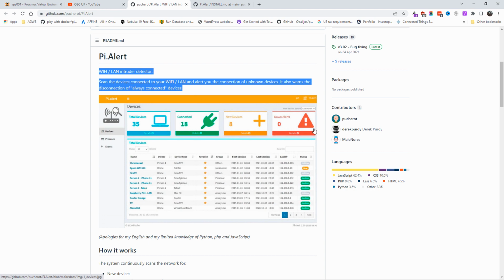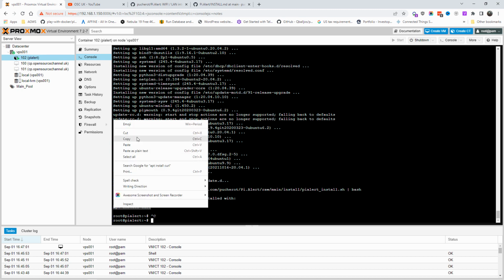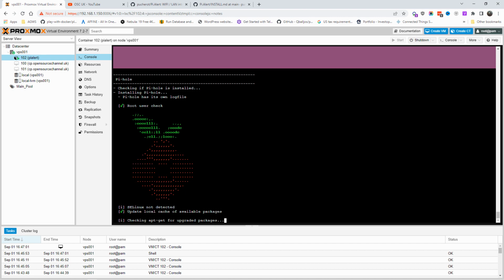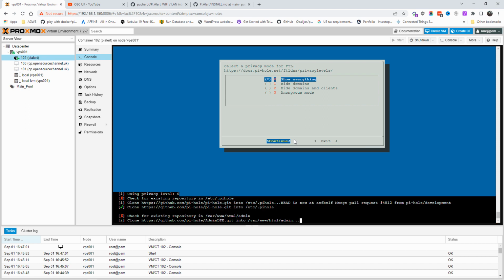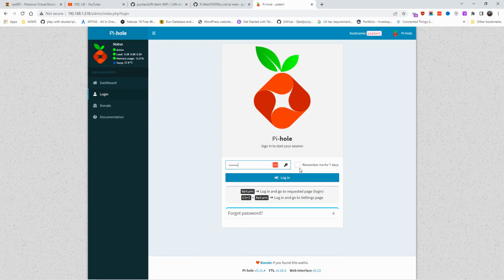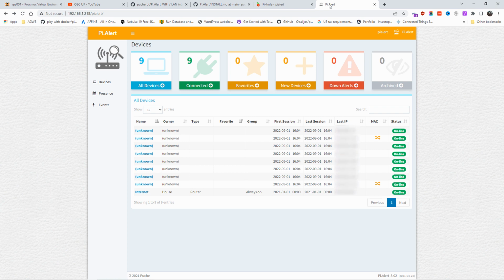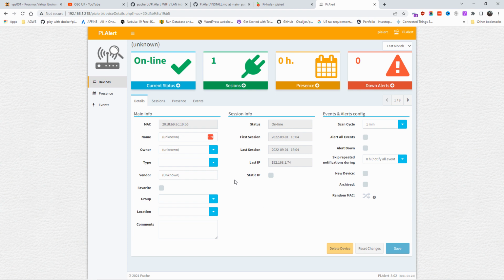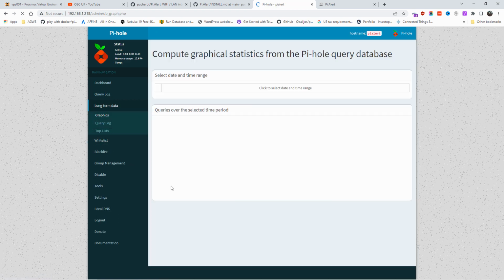Block Ads and Get Network Notifications - The Pi.Alert Guide installed on Proxmox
WIFI / LAN intruder detector.

Scan the devices connected to your WIFI / LAN and alert you the connection of unknown devices. It also warns the disconnection of "always connected" devices.